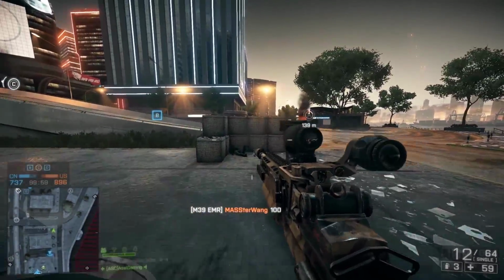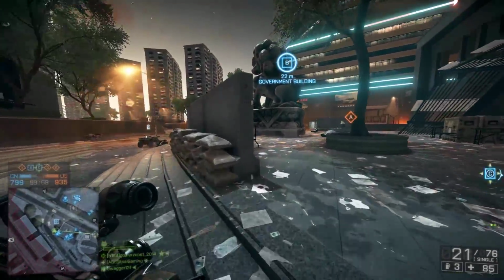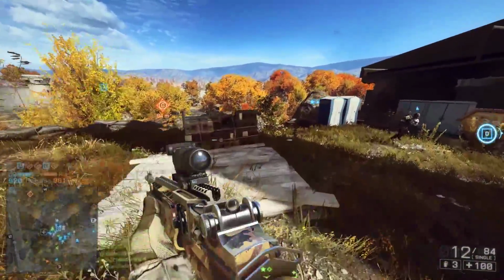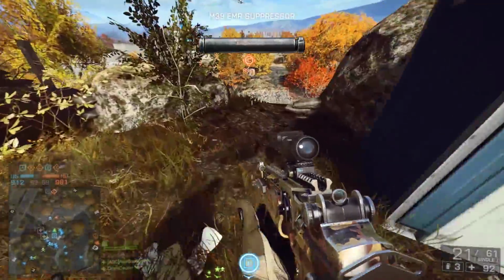M39 EMR Weapon Review ►Are DMRs A Competitive Option? (Battlefield 4 Commentary/Gameplay)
A closer look at the Designated Marksmanship Rifles in BF4!

DMRs are one of the least popular weapons to use in Battlefield 4. What is your opinion on using a DMR? Like, love, hate? As always, thanks for stopping by.